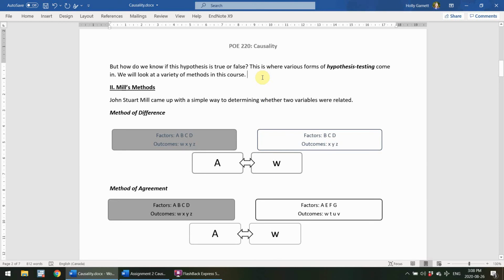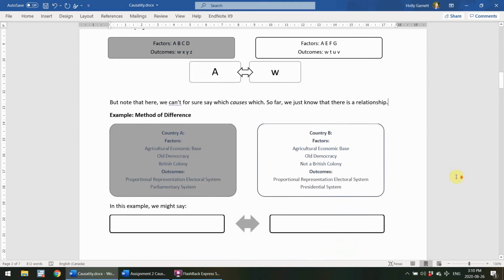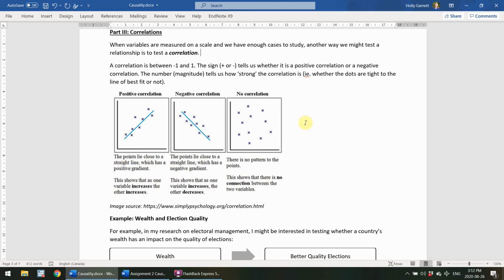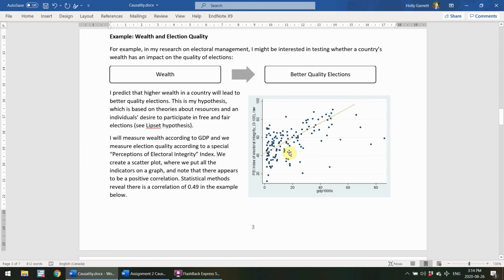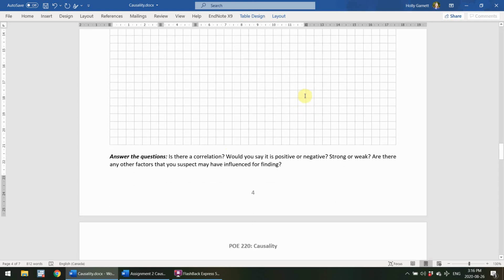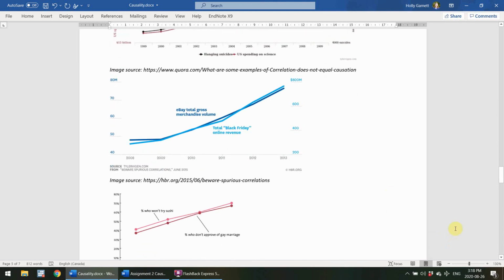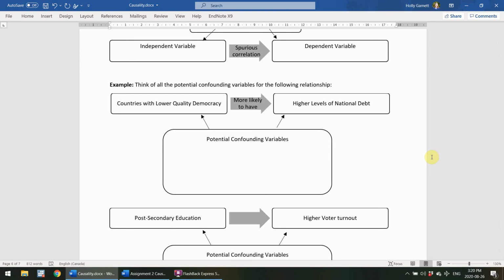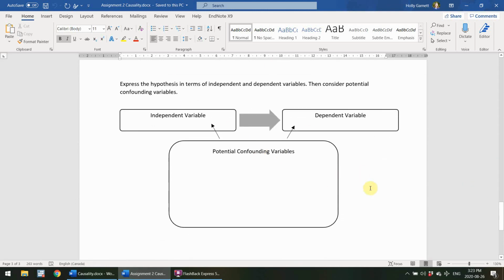Causality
Note: These videos were created over time for a variety of courses. There is a chance I tell you to do 'an assignment' in this video - please refer to your syllabus to see whether these activities are graded or not. Regardless, the worksheet activities are helpful for your learning!